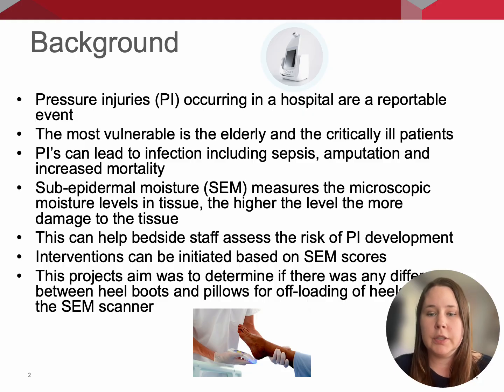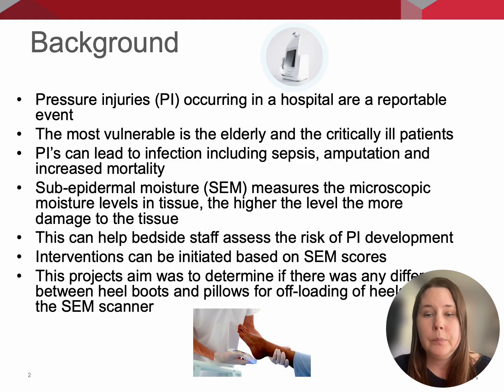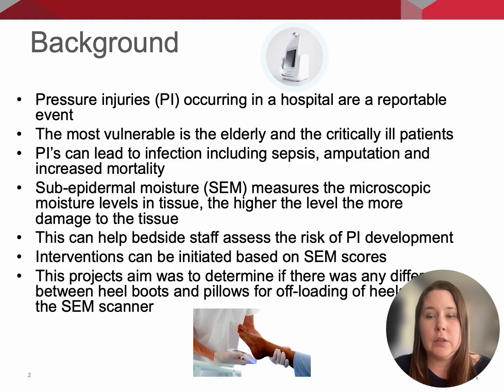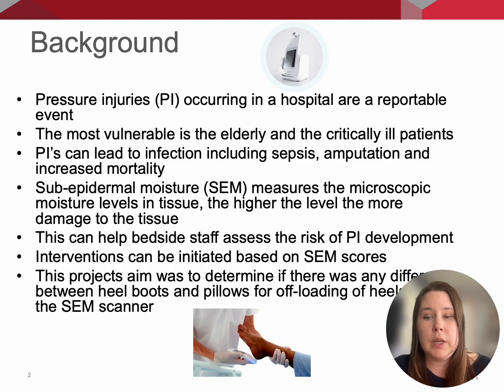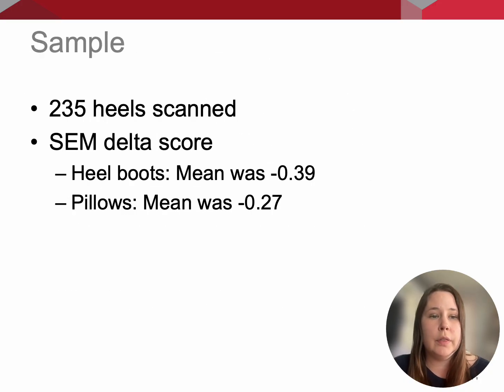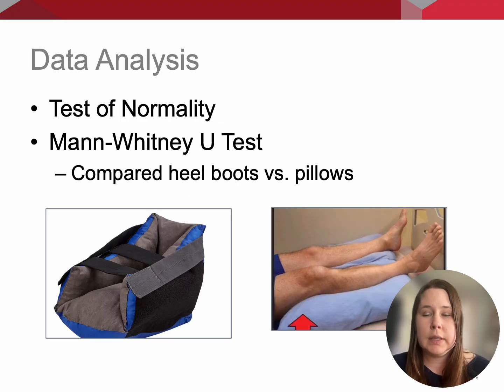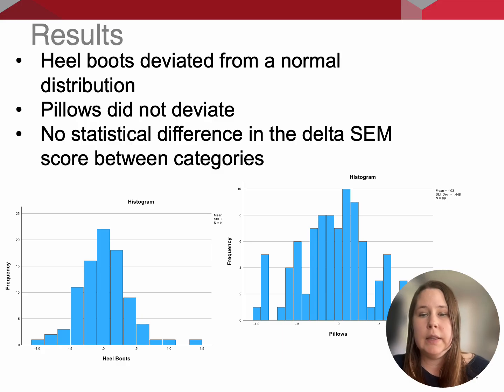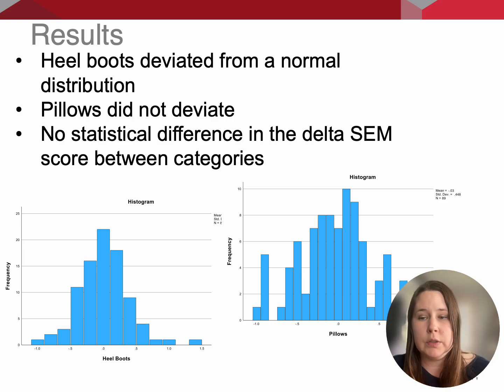Amanda Woehrle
Sub-Epidermal Moisture Scores and Heel Off-Loading Interventions